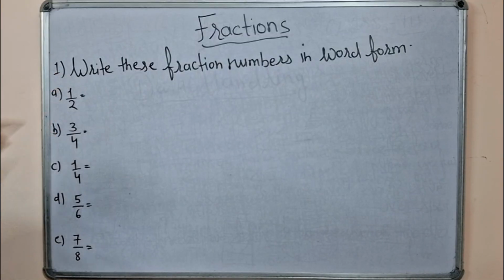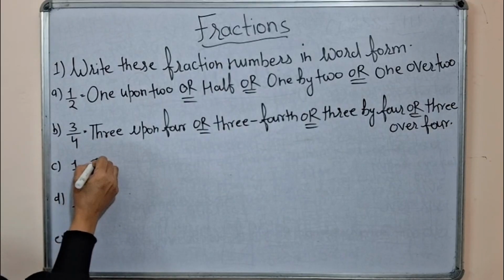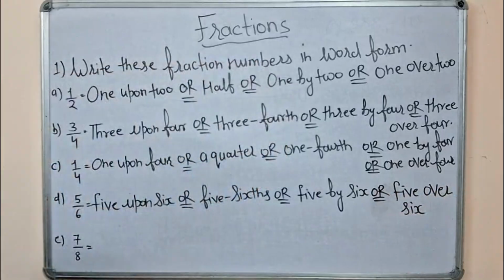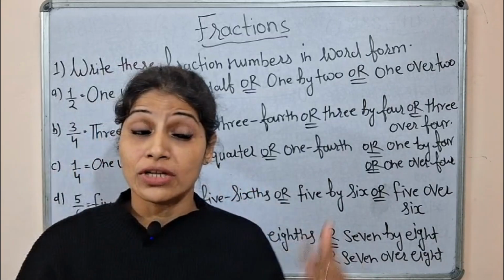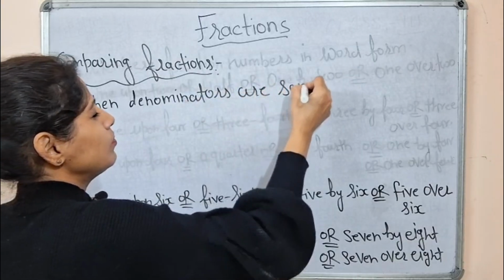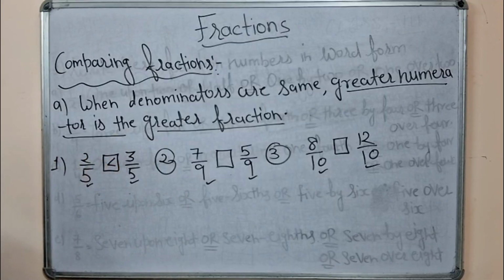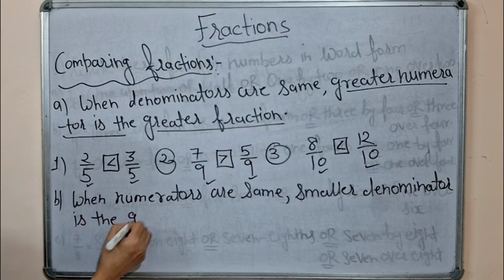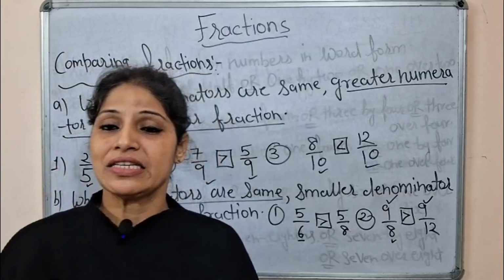Class 3 & 4 Maths | Chapter Fraction | Lecture - 2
Class 3 and 4 Chapter Fractions Lecture :- 2
Reading and writing of fraction numbers and comparing fractions with same  denominators and same numerators.